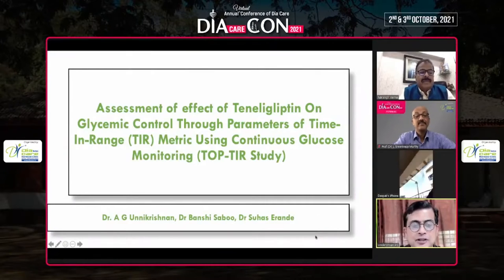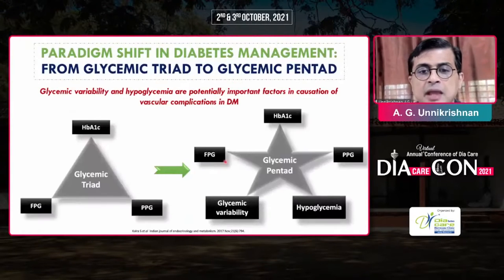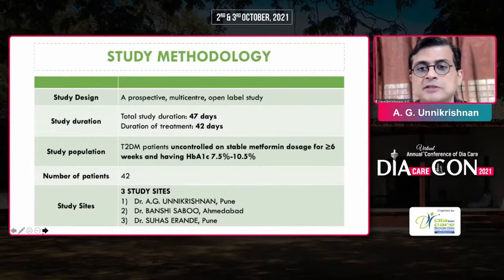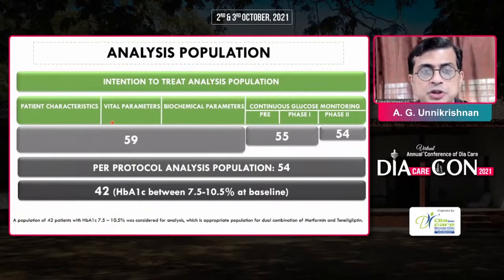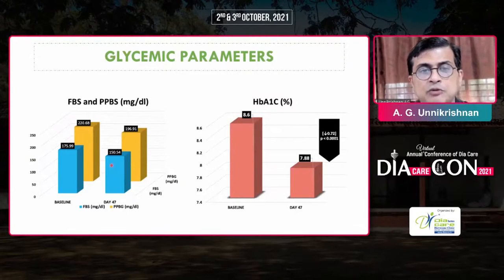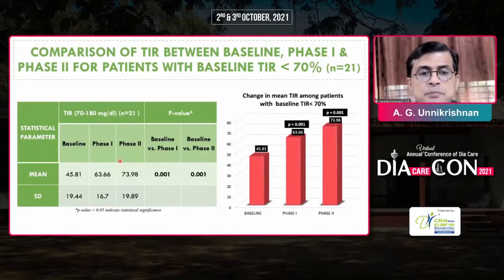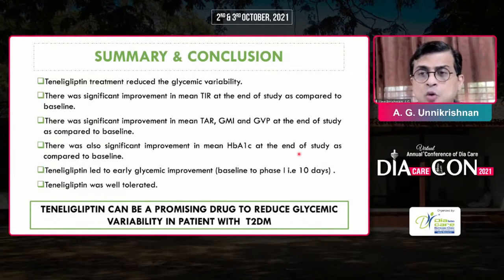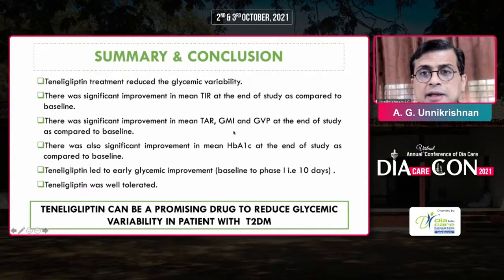Dr. A G Unnikrishnan